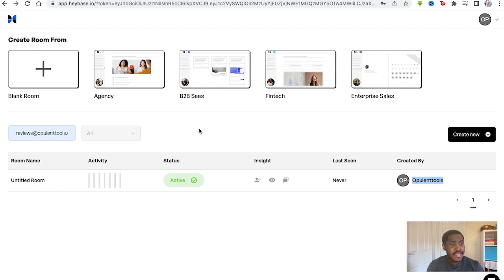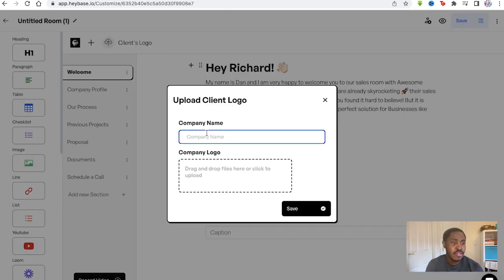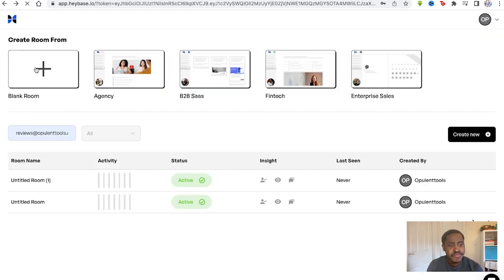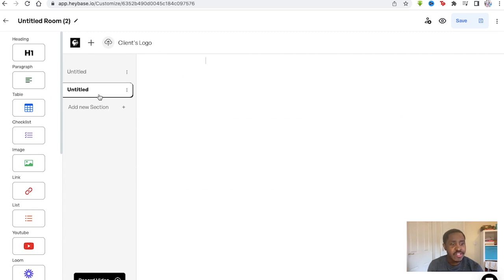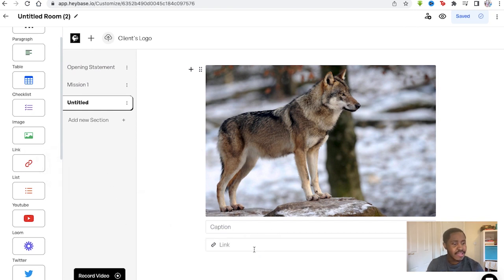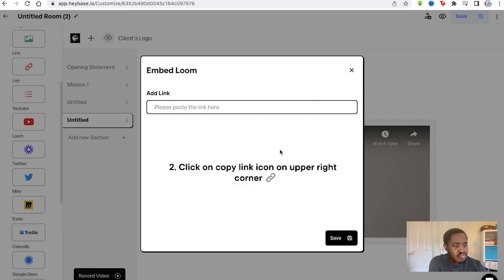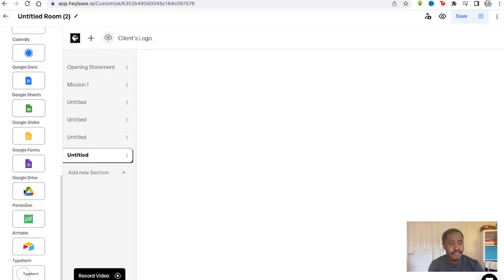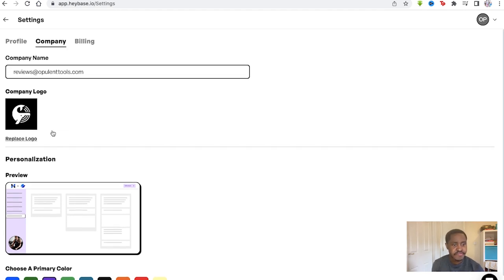Heybase Review: Is Heybase The Next Big Thing?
Heybase Review: In this Heybase demo, I'll be walking you through building digital sales rooms packed with interactive features to close deals fast.

When your job is to persuade someone to buy something, email chains can only get you so far. (“I know they haven’t replied in three days, Google. Don't rub it in.")

But in the age of remote work, it feels more impossible than ever to engage prospects and lead them through the buyer’s journey.

What if you could set up virtual spaces where leads can access sales materials like decks and personalized videos anytime?

Introducing Heybase.

🕐Chapters🕐
0:00 Heybase Review
0:10 Heybase Discount
0:20 Exploring Heybase's Dashboard